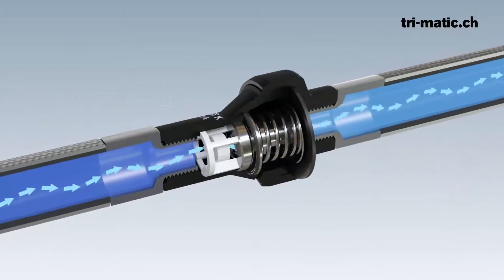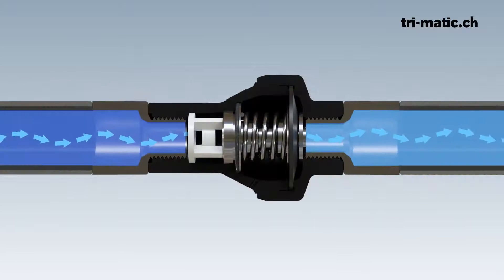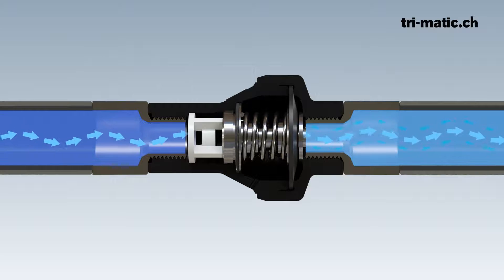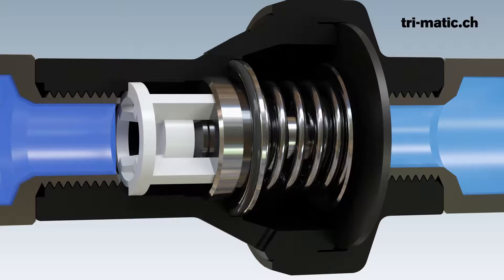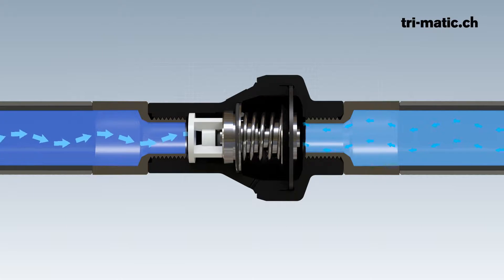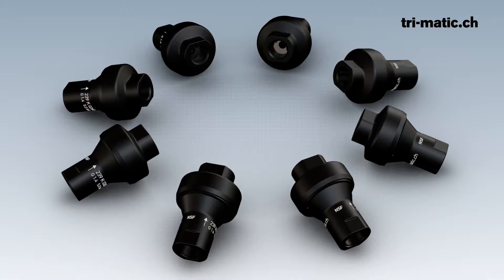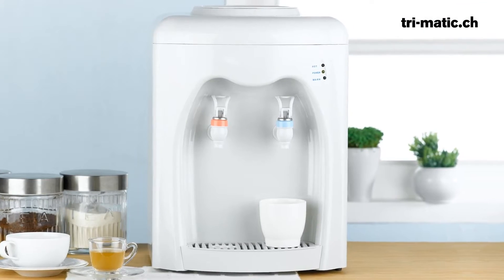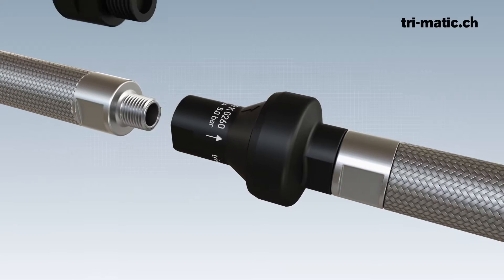Función del reductor de presión de agua en línea - EcoReg® Tri-matic - AYRFUL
El reductor de presión de agua EcoReg® fue diseñado para superar los altos estándares de la industria de bebidas. Aparte de la construcción compacta y liviana y el preajuste, el EcoReg® mejorará el rendimiento y reducirá los costos en los procesos de ensamblaje y posventa.

► Certificación NSF 61 y 169
► Presión predeterminada de fábrica
► Servicio gratuito
► A prueba de manipulaciones
► Construcción ligera, compacta y en línea